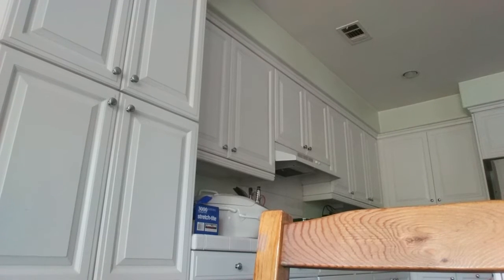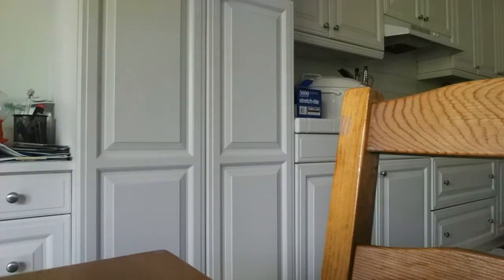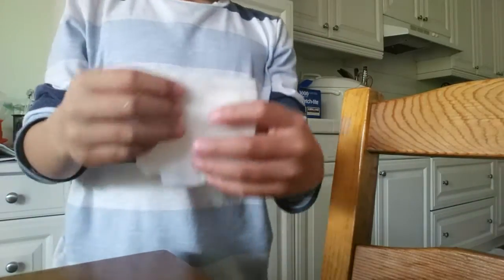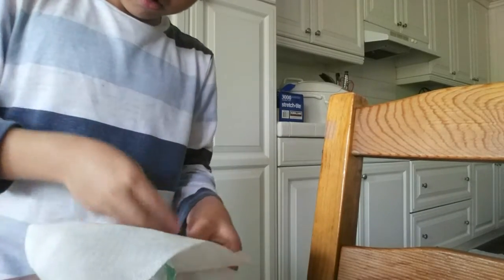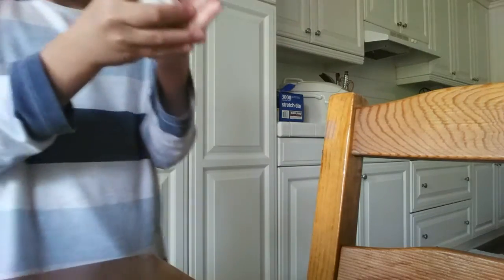How to make a present without wrapping paper!!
hope you like this video give it a like subs by. watch this video right bye.